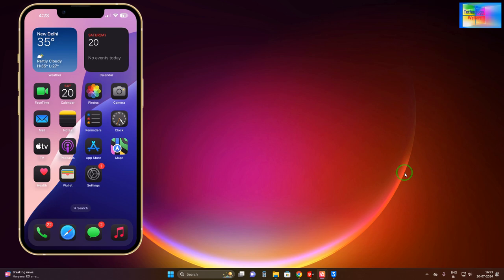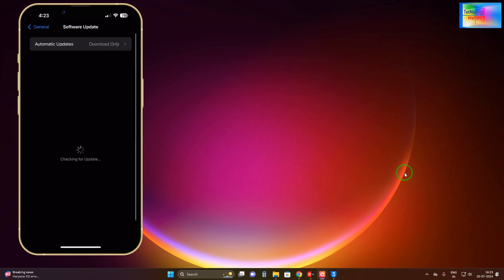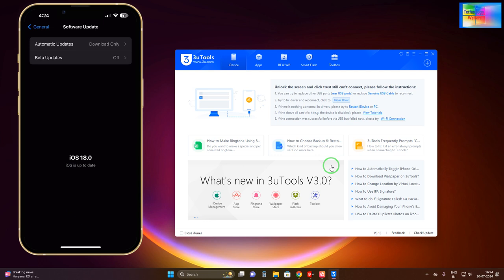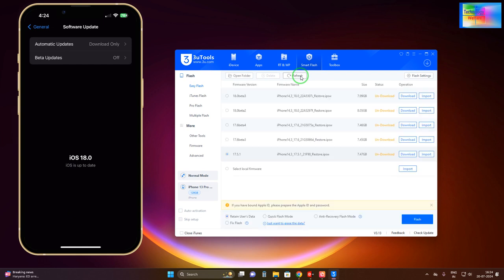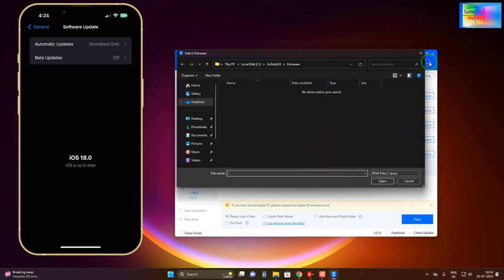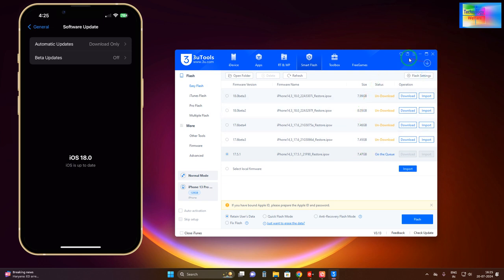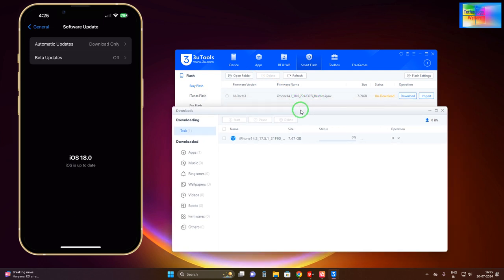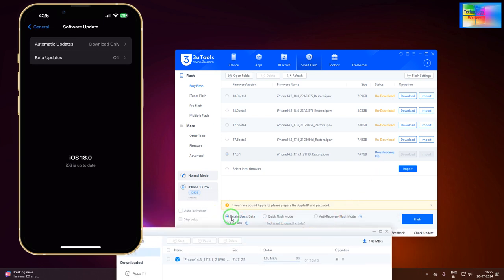What's So Interesting About How To Downgrade iOS on Any iPhone Without Data Loss ?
Check the easiest way to bypass iCloud activation lock What's So Interesting About How to downgrade ios on any iphone without data loss? 1. Learn how to easily downgrade iOS on any iPhone without losing any data in this step-by-step tutorial. Follow along as we guide you through the process of reverting to a previous iOS version without risking your important files and information.
2. Discover the simple method for downgrading iOS on your iPhone without any data loss by watching this informative YouTube video. We'll show you the exact steps to safely revert to an older iOS version while keeping all your valuable data intact.
3. Watch our comprehensive guide on downgrading iOS on any iPhone without the risk of losing your data. Follow our instructions carefully to successfully roll back to a previous iOS version without any hassle or data loss.